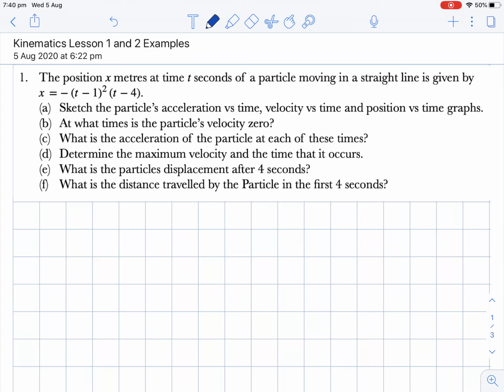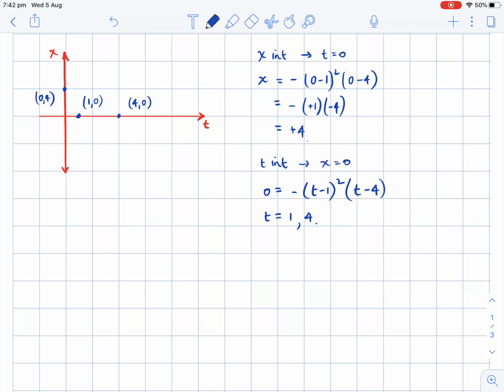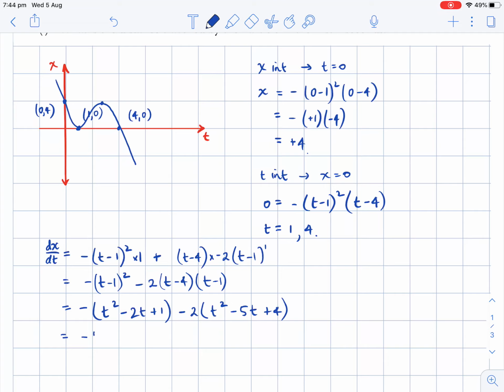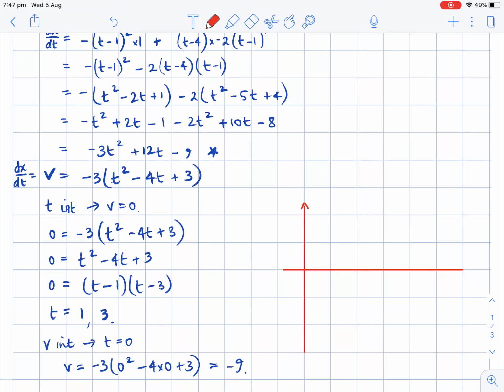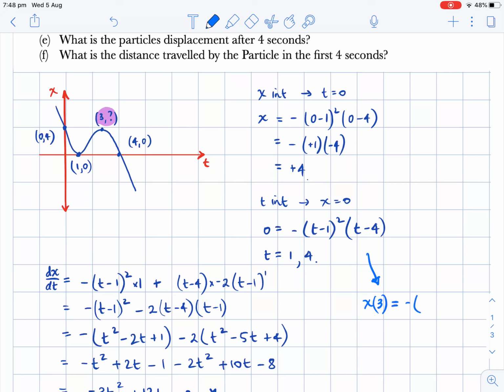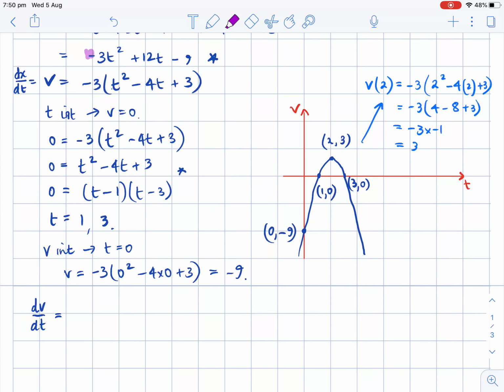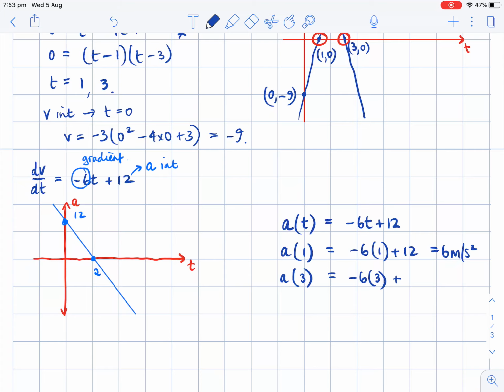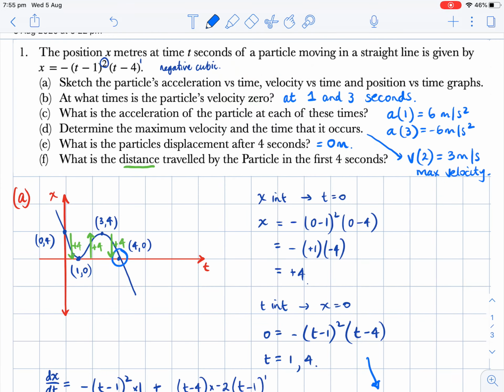12SM - Kinematics Lesson 1 Example 1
Graphing acceleration, velocity and displacement using derivatives.